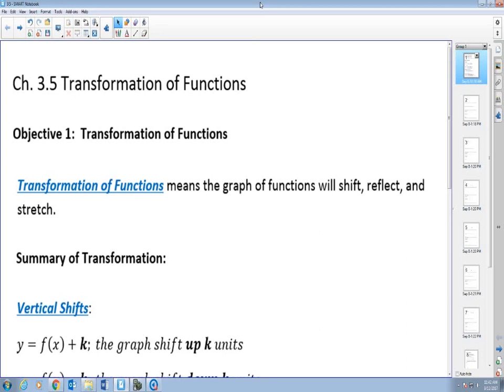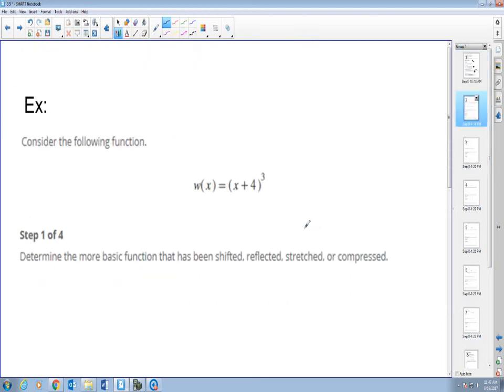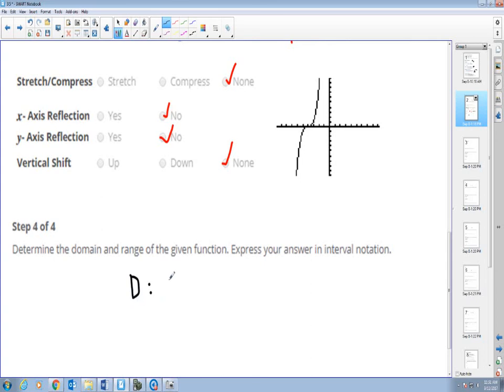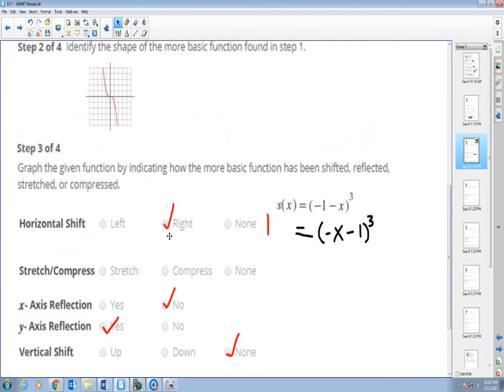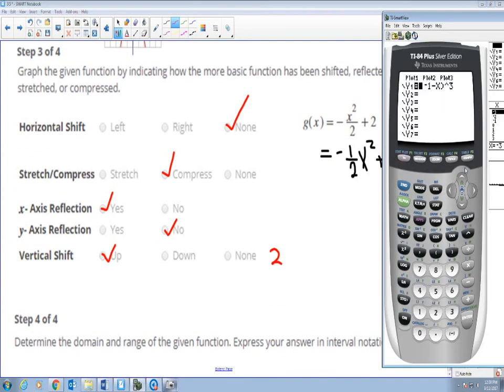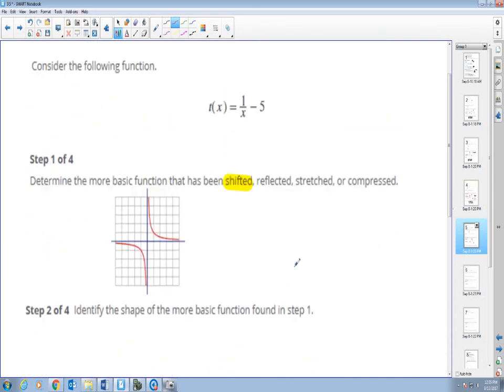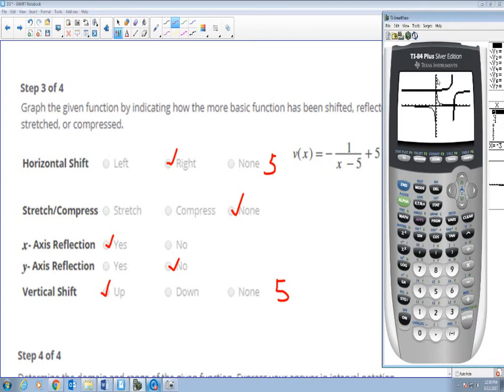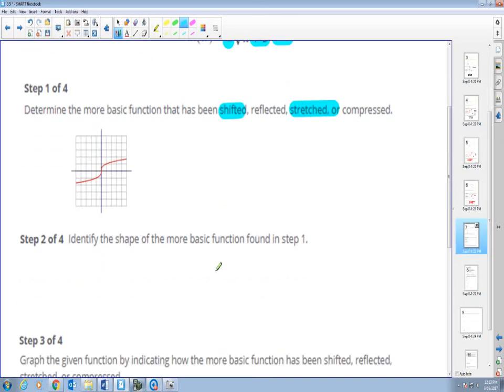110 3.5 Part 1